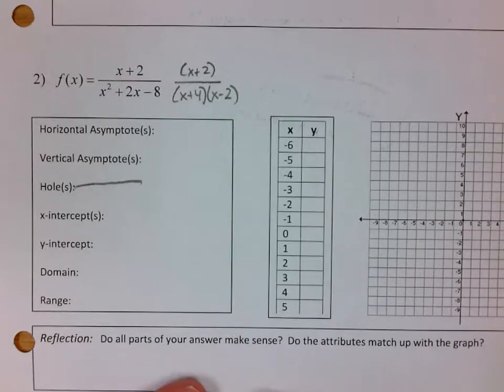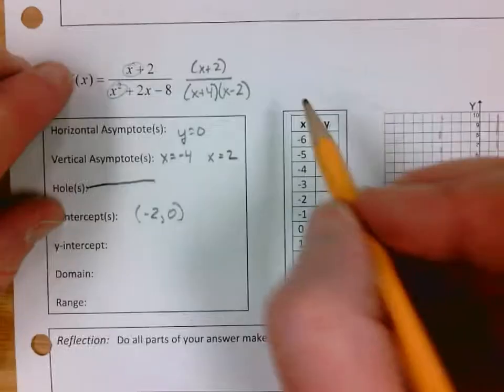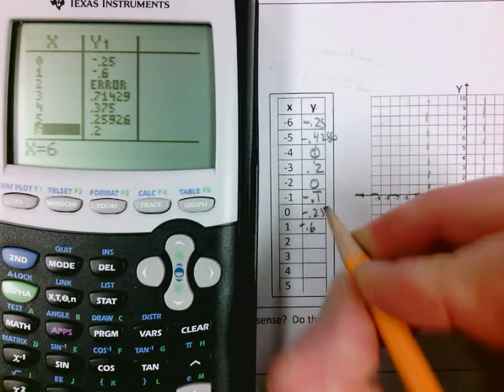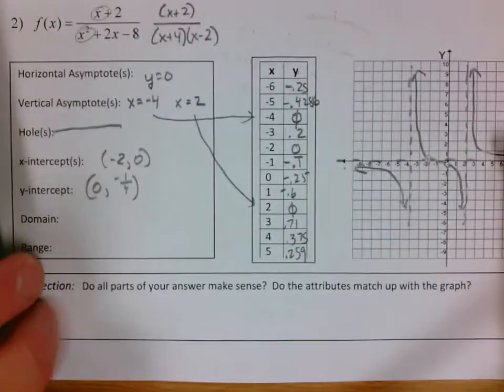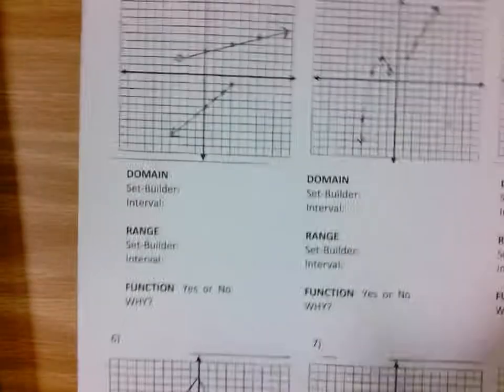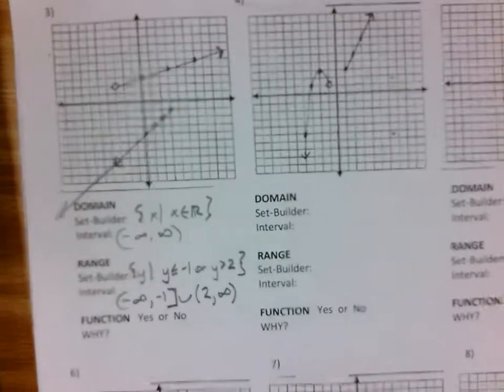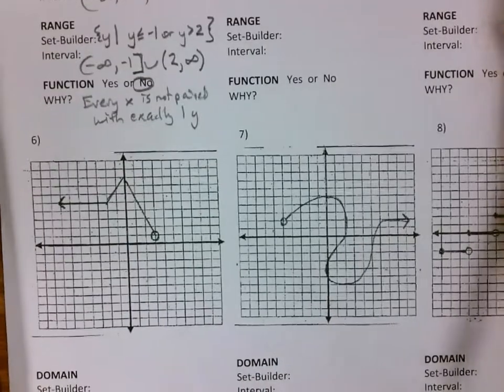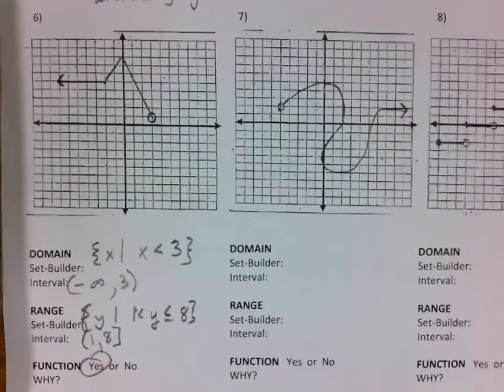Domain and Range with graph homework help